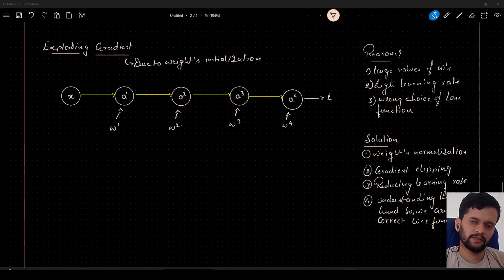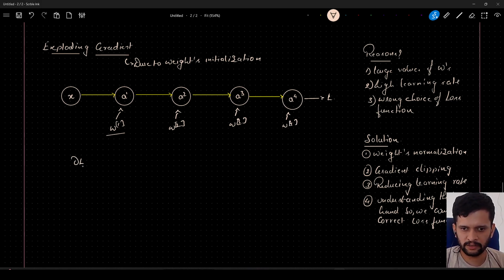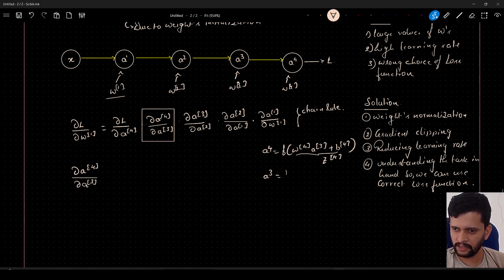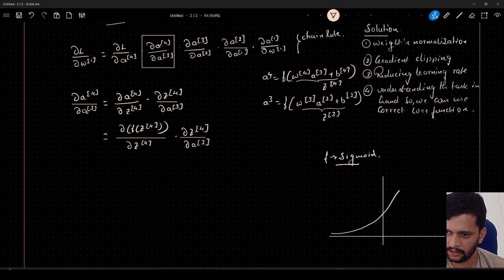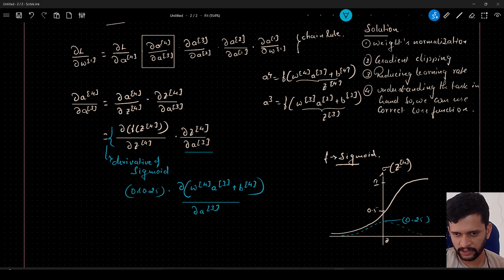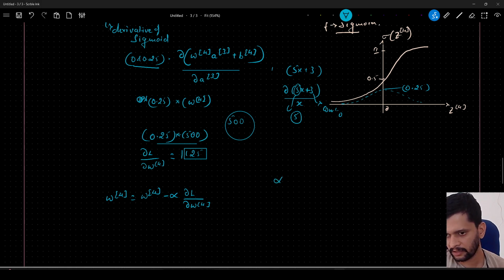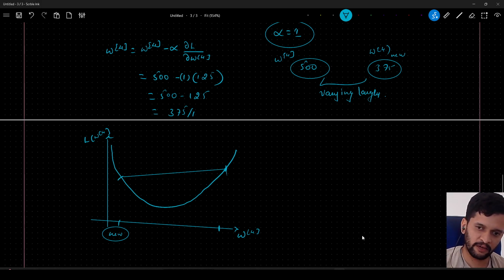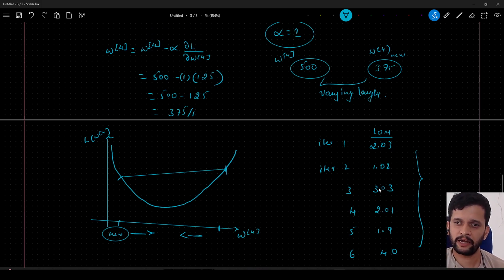Tutorial 8 : Exploding Gradients | Deep learning | Neural Networks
In This video, you will learn about exploding gradients in neural networks and why it is a problem. This particular phenomenon is not related to sigmoid or any other activation function. It can be due to any of the below reasons:

1. Improper initialization of weights
2. Choosing large learning rate
3. Wrong choice of loss function.